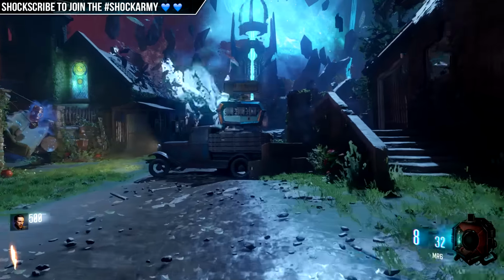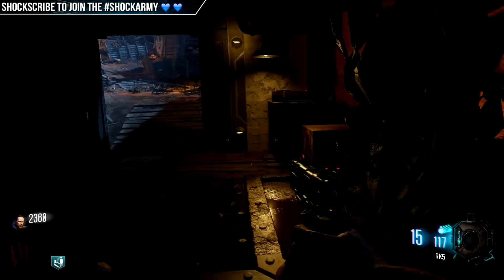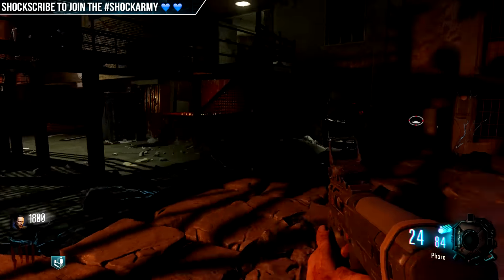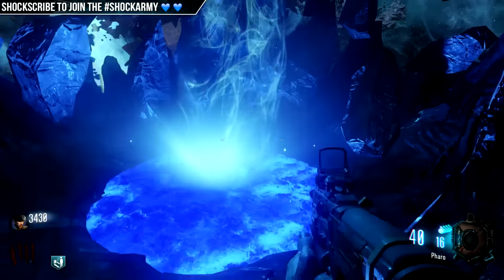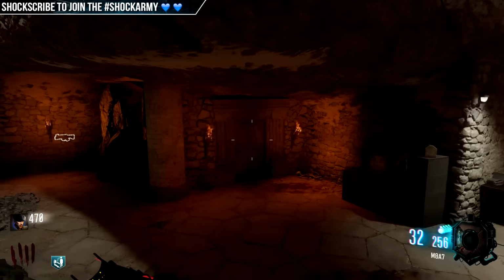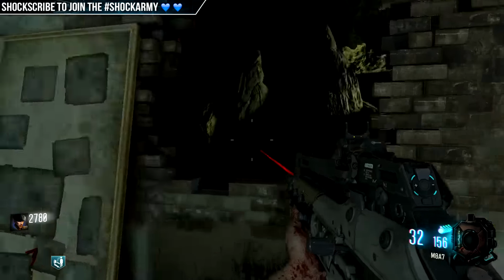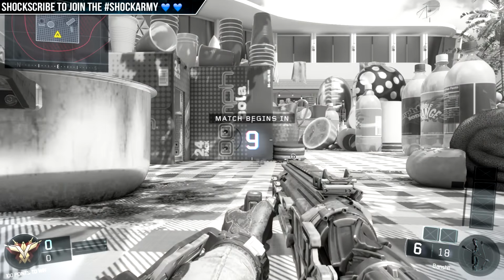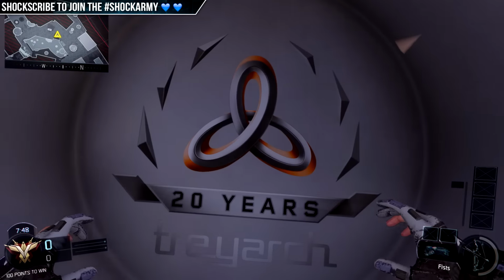Black Ops 3 DLC 4 Gameplay Of ALL MAPS! - Zombies - Multiplayer!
• I'm Apart Of The LOGITECH GTEAM!

▶ Music
• Outro -

ElectricShock (Reid)
Lyndon Center, VT
05850
United States

- ElectricShock!